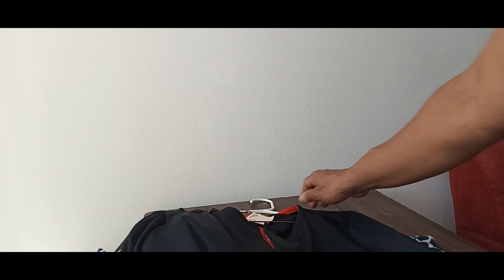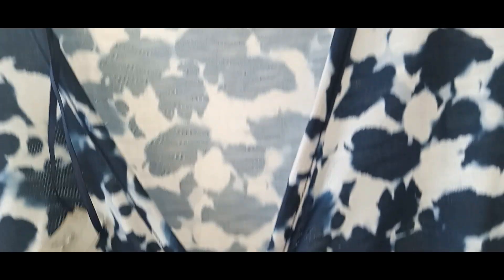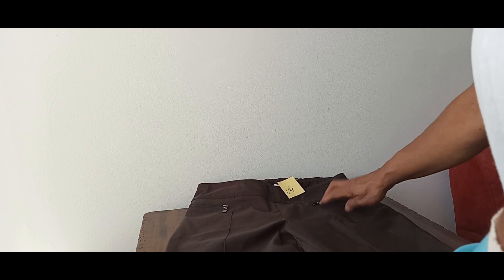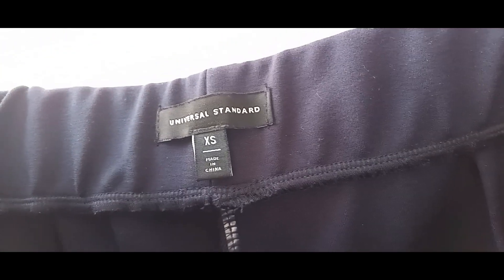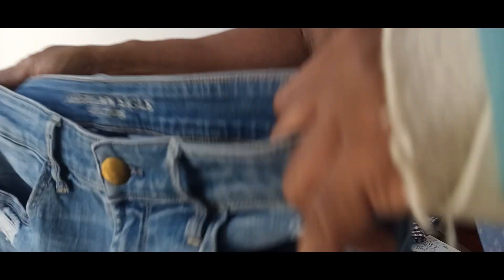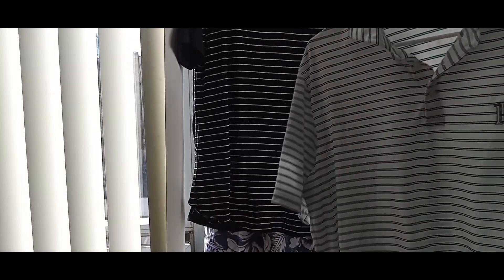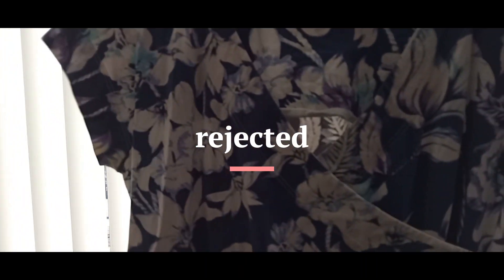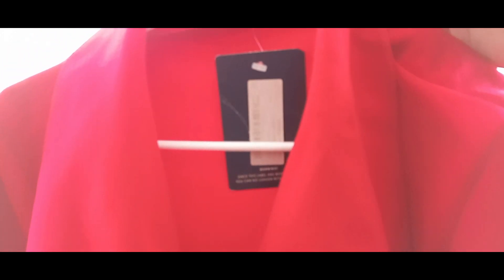Mo' Thrifting Mo' Hauling 090623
Thrifting at  Salvation Army and Out of the Closet 09052023. Selling at Buffalo Exchange.
Ebay
What sold:  Chicago Bulls Jacket